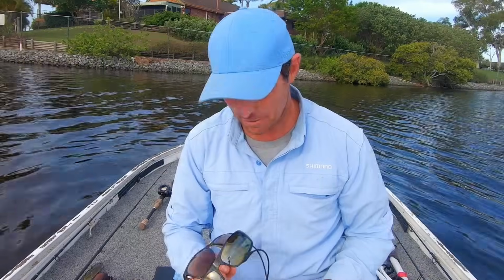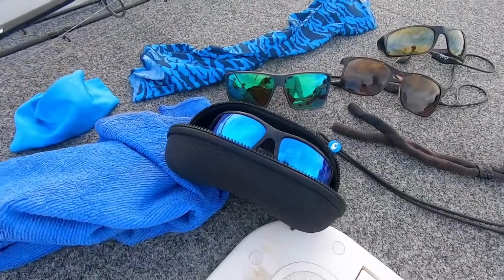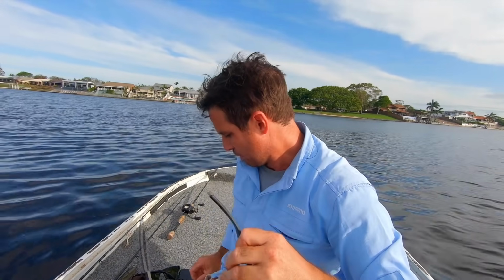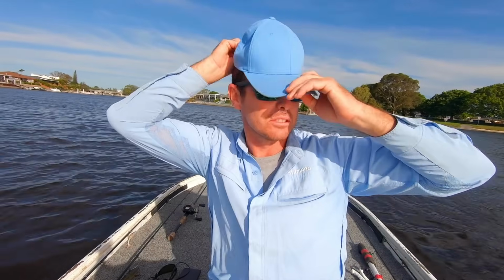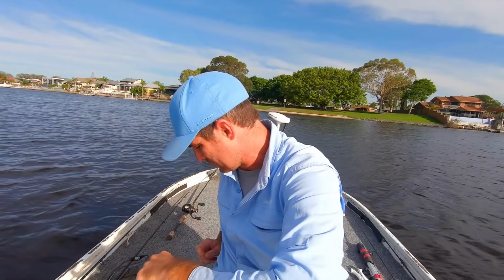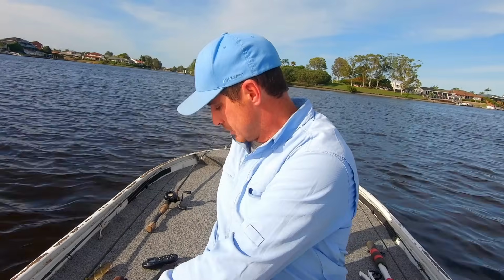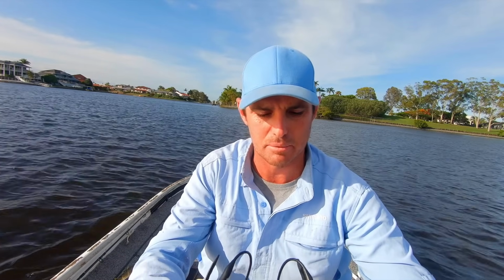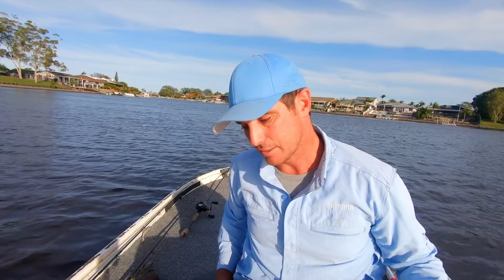FISHING SUNGLASSES - What Matters and How To Choose The Best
With all the options of fishing sunglasses on the market, choosing a pair to suit you and your needs can be tricky. Hopefully this video can help with what to consider, tips for keeping your eyewear in good condition and how to separate the best sunglasses for fishing from the rest of the bunch.